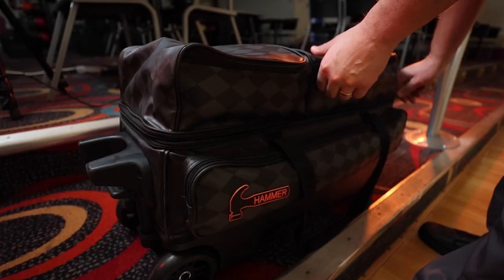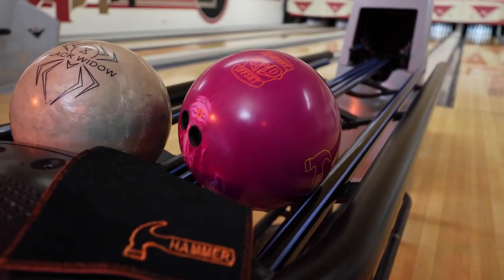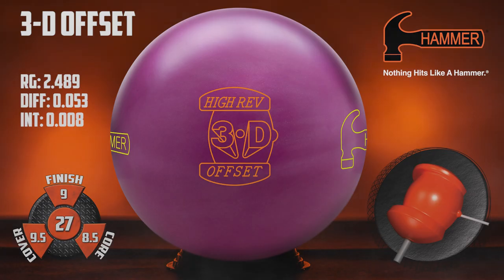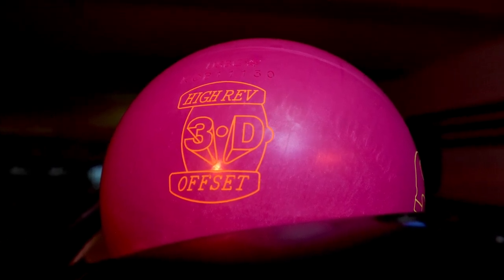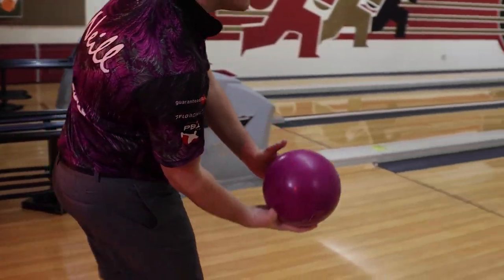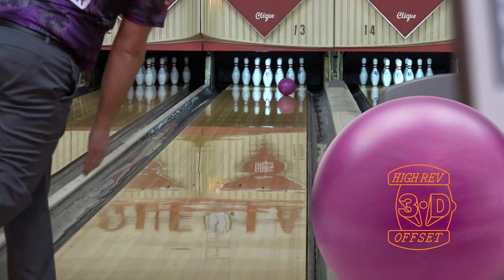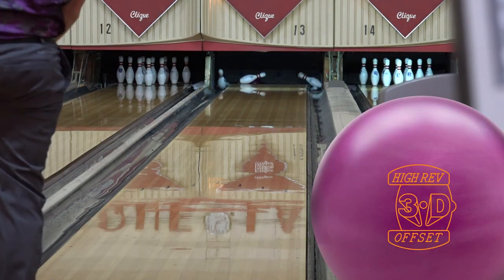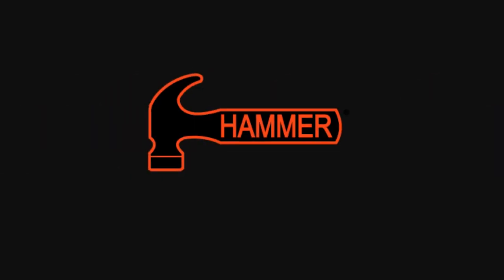Hammer 3-D Offset | Release Video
An icon returns to the Hammer line!

This is the 25th anniversary of the 3-D Offset, and we are excited to pay tribute to one of the greatest balls ever. The 3-D Offset offered new technology and outstanding performance and we have taken a lot of time and effort to introduce a ball worthy of the same name.

We started with the core shape, creating a single density inner core with the same shape as the original. The original was a thick-shell ball, and we modified today's version with a carbon fiber outer core. These modifications create more dynamic core numbers for increased ball motion potential and a durable, harder-hitting product.

The RG is 2.489, Differential is 0.053 and an Intermediate of 0.008.

The Blazing Violet stands out as much today as it did then, and we've branded it the same way with yellow Hammer logos on the right and left side and the orange 3-D Offset logo above the pin, or D.O.T. in this case.

A minimal amount of Pearl was added to the Neoflex 25 cover to create optimal performance for today's conditions. With the 500/2000 SiaAir finish, the 3-D Offset will handle most any medium to heavy oil lane condition you’ll face.

The 3-D Offset is available on 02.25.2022!